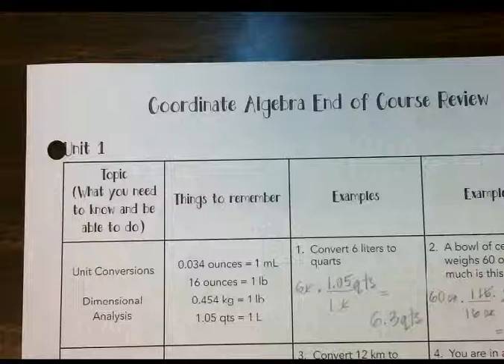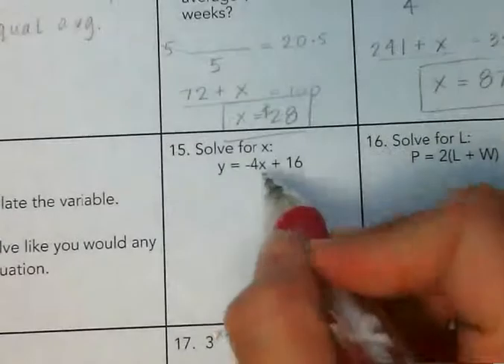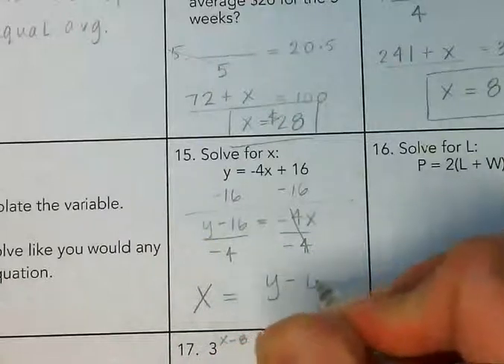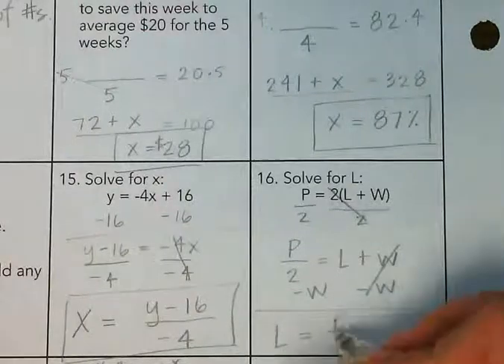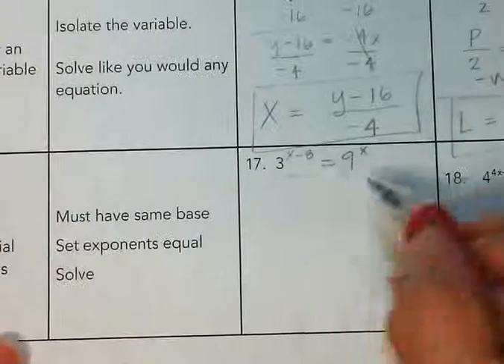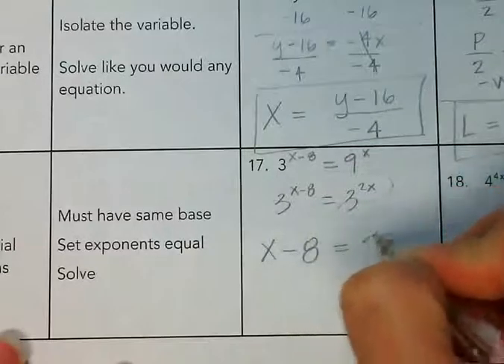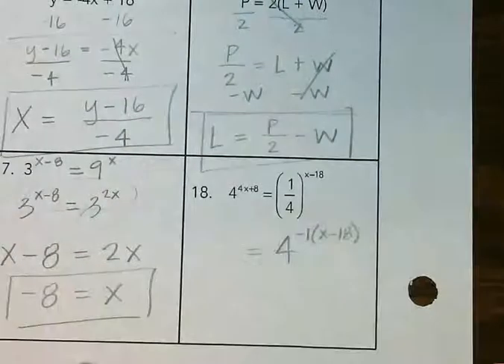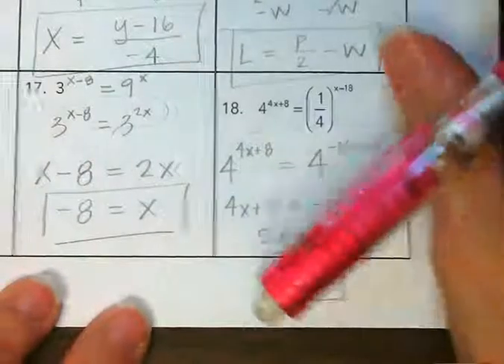Solving for Variable Exponential